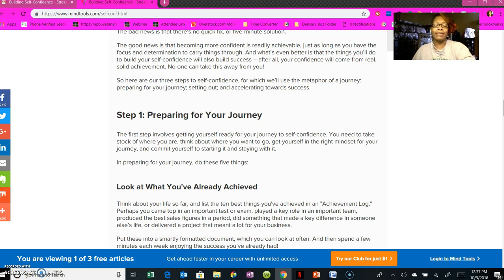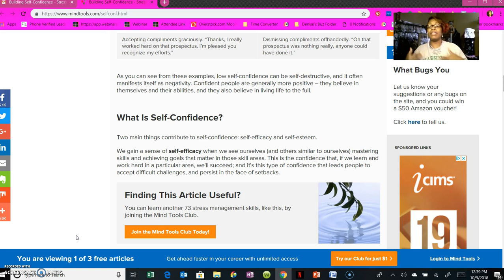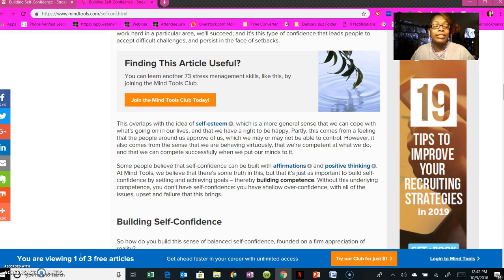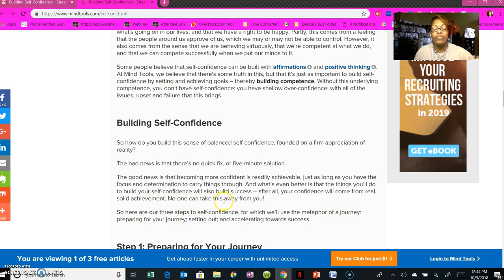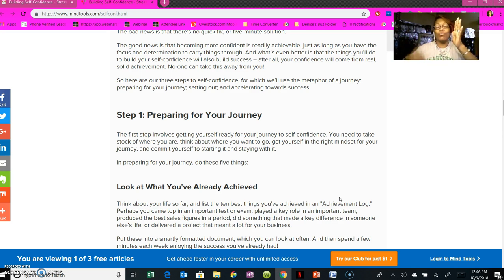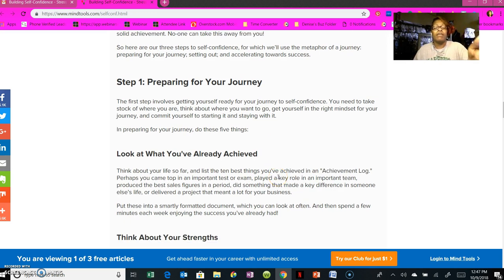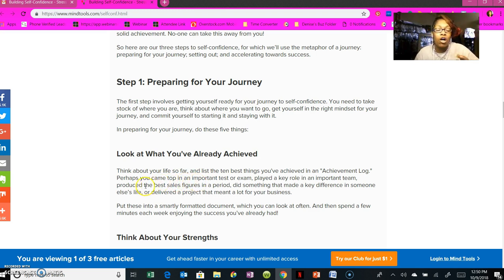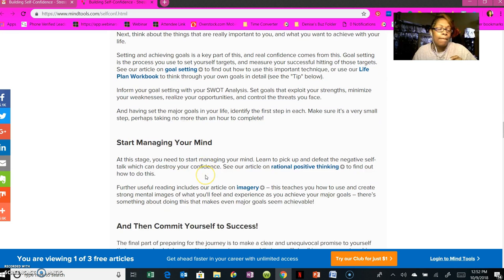Building Self Confidence Pt 2